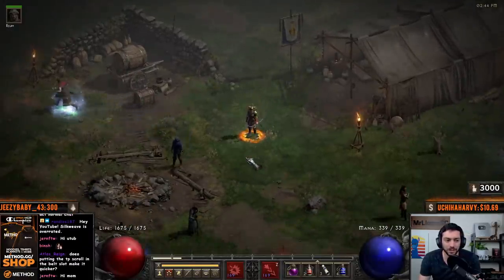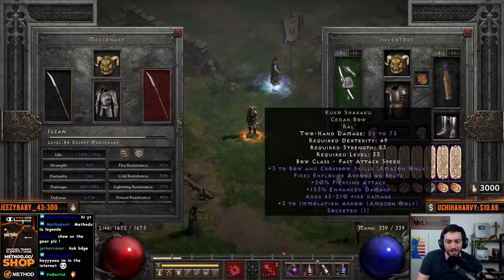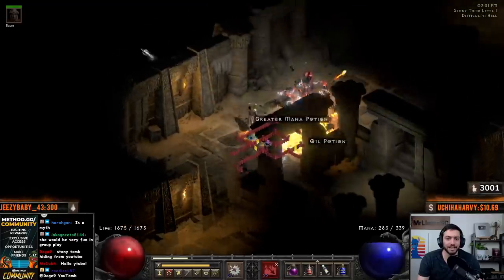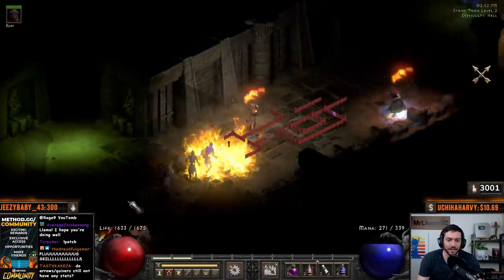2.4 NEW BUILD - IMMOLATION ARROW - New Cooldown!